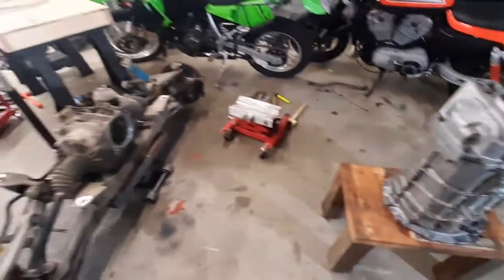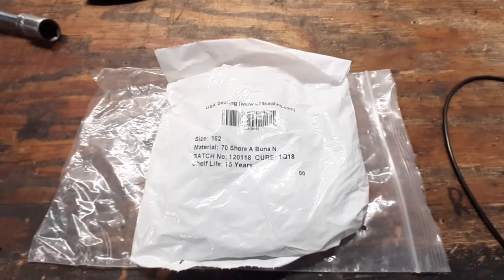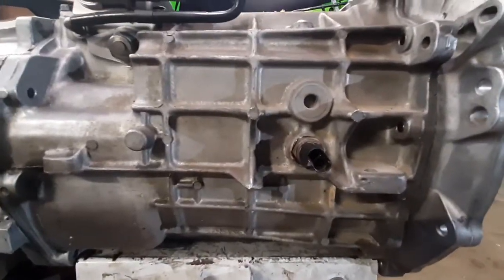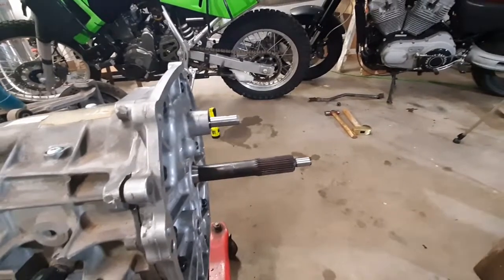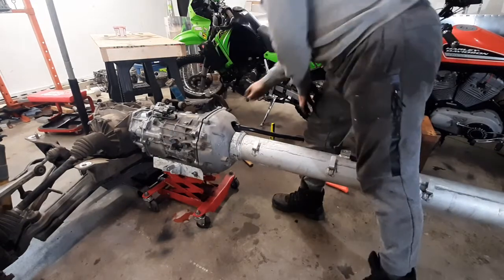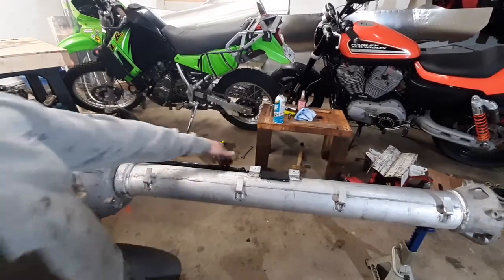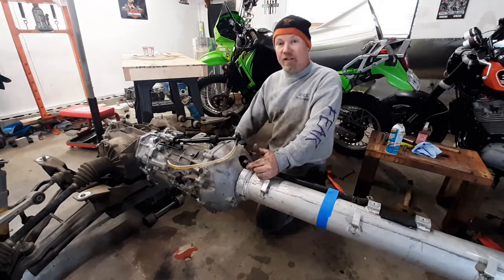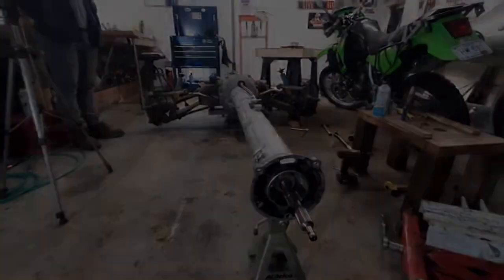C5 Corvette T56 Rebuild - Pt 11 Driveline Assembly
I finally get the driveline back in one piece ready to install.